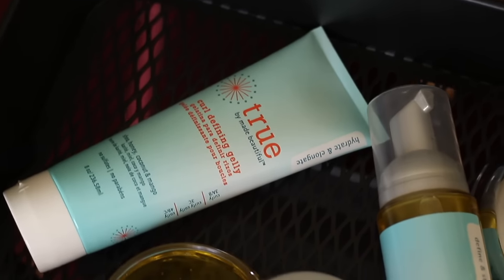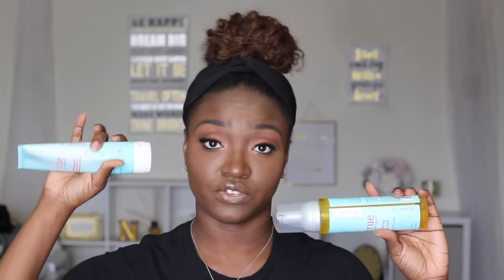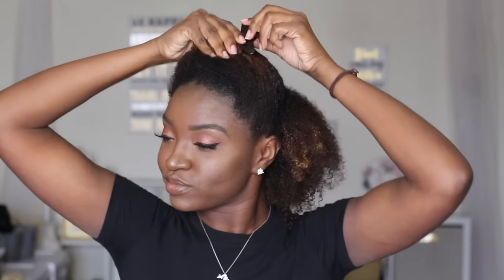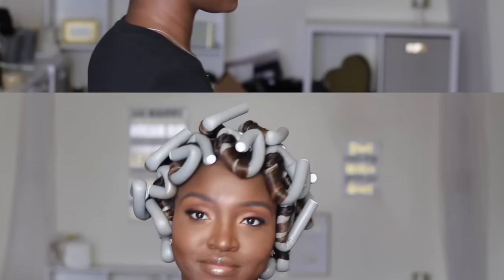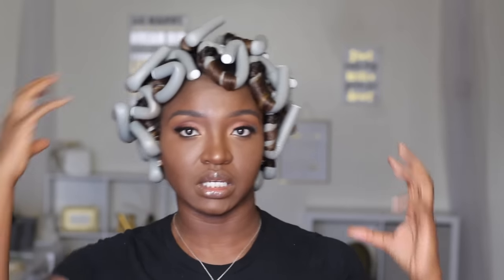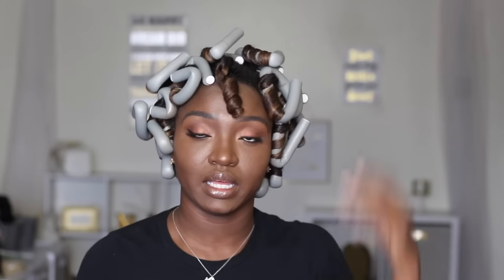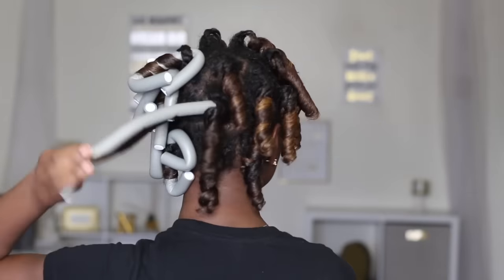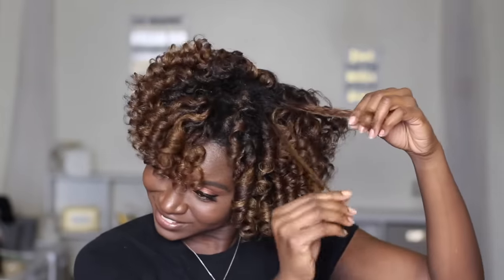Flexi Rod Set on Wet Natural Hair | Made Beautiful New TRUE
Whats up beautiful people! In this video I will be showing you how I create a flexi rod set on wet hair using Made Beautiful NEW TRUE styling products.

Products used:
Made Beautiful TRUE
+TRUE Moisturizing Shampoo
+Intense Treatment Masque
+Nourishing Leave-in Conditioner
+Moisturizing Styling Foam  NEW!
+Hydrating Edge Gel  NEW!
+Curl Defining Gelly  NEW!

You can find Made Beautiful products Sally Beauty or Walgreens! Each product is created perfectly for specific hair types. All you have to do is look in the side of the container and see which is best for you!

---Join Curl Friends Crew and receive my "Top Favorite Natural Hair Products List"

FTC: Made Beautiful